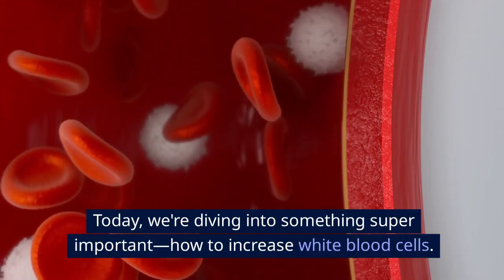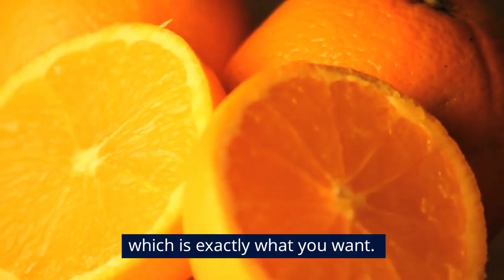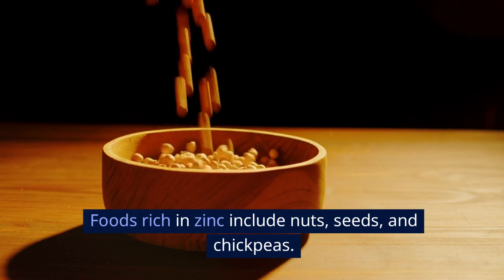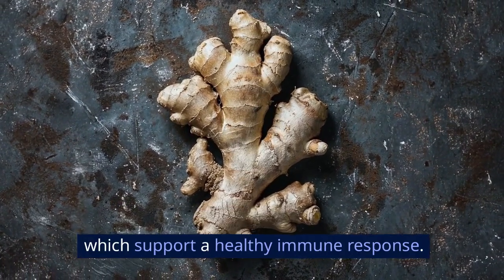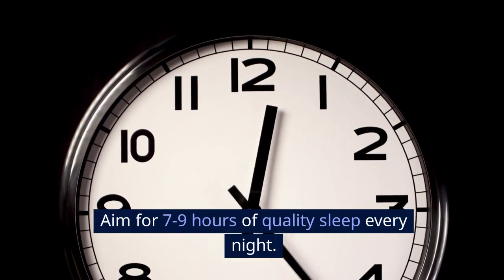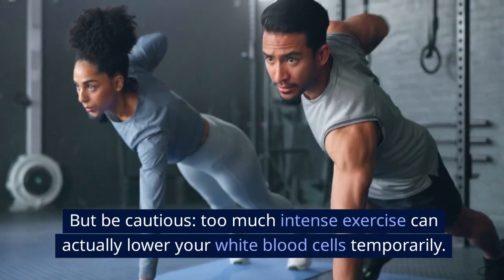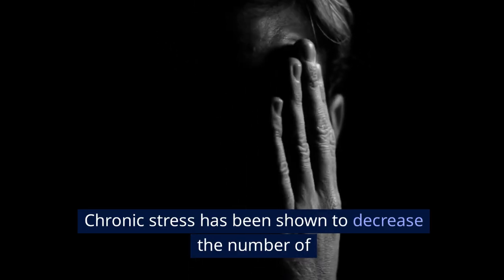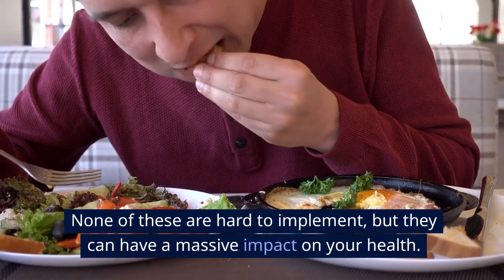How to Increase White Blood Cells Fast & Naturally at Home! - 8 Proven Methods!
I'll break it down for you, step-by-step, and show you some science-backed ways to increase your white blood cells fast.
Foods rich in vitamin C (like oranges, bell peppers, spinach)
...or foods rich in zinc (such as nuts, seeds, chickpeas)
Sleep aid tools...
Exercise gear...
Clean water
Stress management tools (such as breathing apps, journaling supplies, or stress balls)

The information presented in this video is for general informational purposes only and should not be taken as a substitute for professional medical advice. Always consult with a qualified healthcare professional before making any changes to your diet, lifestyle, or supplement routine.

The easiest and quickest way to start increasing your white blood cell count is by loading up on vitamin C. Vitamin C helps your body produce more white blood cells, which is exactly what you want. You can find vitamin C in foods like oranges, bell peppers, and spinach.
According to a study published by the National Institutes of Health back in 2017, people who had higher vitamin C levels showed a greater number of white blood cells. So, start adding more of these foods to your daily meals. Try making a morning smoothie with spinach, oranges, and a squeeze of lemon!

Zinc is another key player here. Zinc helps white blood cells function properly and fight off infection more effectively. A deficiency in zinc has been shown to lower your white blood cell count, making you more susceptible to illnesses. Foods rich in zinc include nuts, seeds, and chickpeas.
There was an interesting piece of research done in 2020, published by Harvard Medical School, that showed zinc supplementation helped people, especially the elderly, boost their immune response. So, if you’re not getting enough zinc through your food, it might be worth looking into supplements.

Garlic isn’t just great for flavor—it’s also excellent for your immune system. Garlic has compounds that boost the activity of immune cells, including white blood cells. Research from the Journal of Immunology in 2015 found that people who regularly consumed garlic had increased immune activity.
Add garlic to your meals as much as you can. You can even take garlic supplements if you prefer, but fresh garlic will always be more potent.

Next up is ginger. Ginger has anti-inflammatory and antioxidant properties, which support a healthy immune response. It can stimulate your body to produce more white blood cells. You can incorporate ginger into your diet by adding fresh ginger to teas, smoothies, or even your cooking.
Some herbal teas, like echinacea or turmeric tea, are known for helping stimulate immune function, including the production of white blood cells. A study from 2014 by the University of Maryland Medical Center found that echinacea, in particular, can help increase white blood cells and fight off infections.

One of the most underrated ways to boost your white blood cell count is to get enough sleep. When you're sleep-deprived, your body’s production of white blood cells can be reduced, making you more vulnerable to sickness. Aim for 7-9 hours of quality sleep every night.
A 2019 study published in the journal Sleep Health showed that people who got less than six hours of sleep per night had a significantly lower number of white blood cells. So, if you’re struggling with sleep, create a calming bedtime routine—maybe dim the lights, use an eye mask, or play some soothing white noise to help you relax.

Exercise is another great way to boost your immune system, but you want to be careful here. Moderate exercise—like a 30-minute brisk walk or light resistance training—has been shown to increase white blood cell production.
A study published by the American Journal of Medicine in 2018 found that regular moderate exercise boosted immune function. But be cautious: too much intense exercise can actually lower your white blood cells temporarily. So, stick to something moderate, like 30 minutes of activity most days of the week.

Hydration is crucial. Drinking enough water helps your body produce lymph, which carries white blood cells and other immune system cells throughout your body.